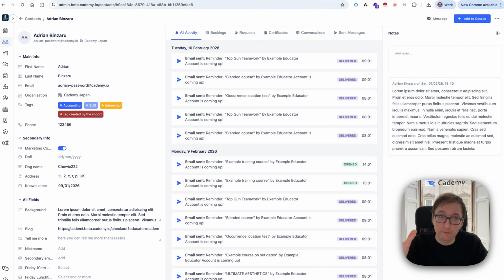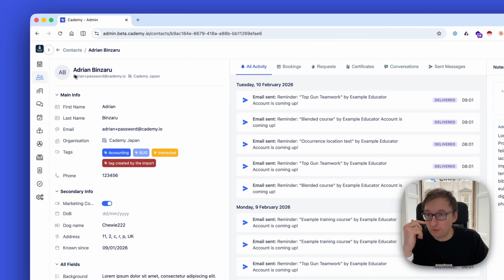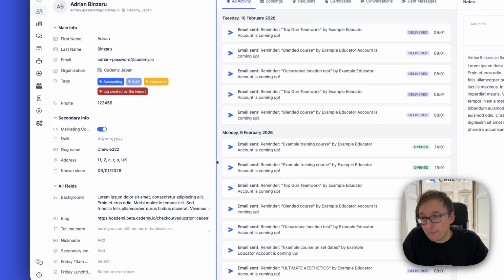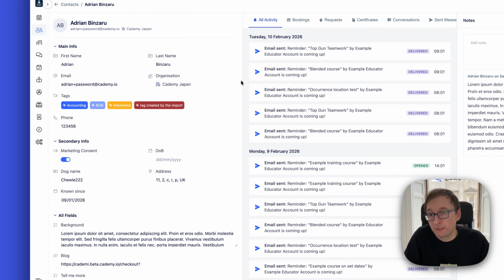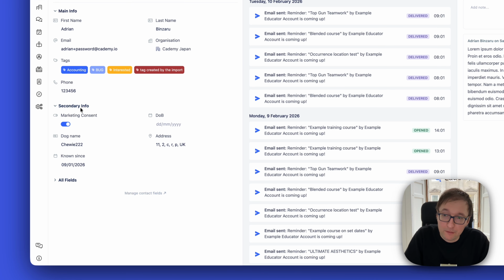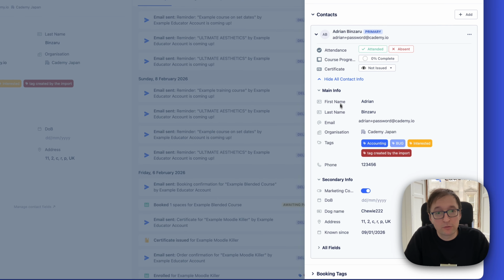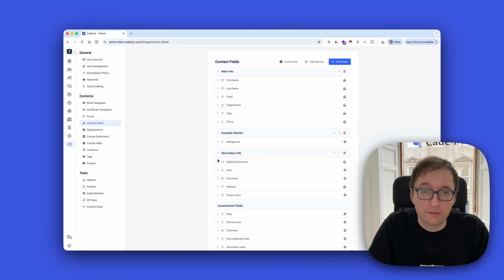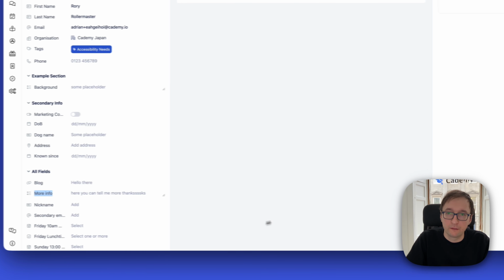🗂️ Contact Page Redesign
A walkthrough of recent contact page refinements, including sections, internal labels, and layout improvements for admins.